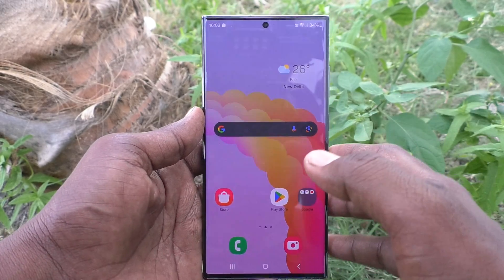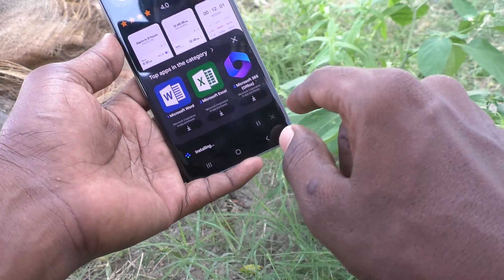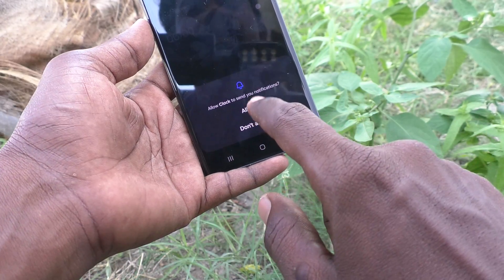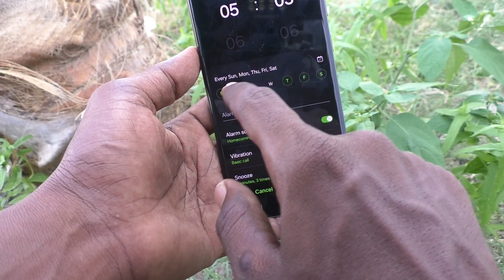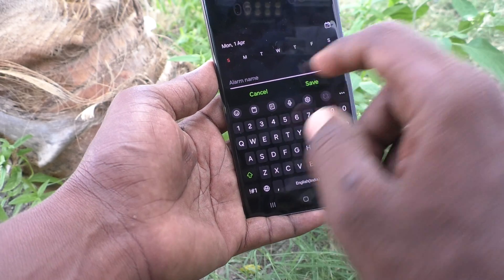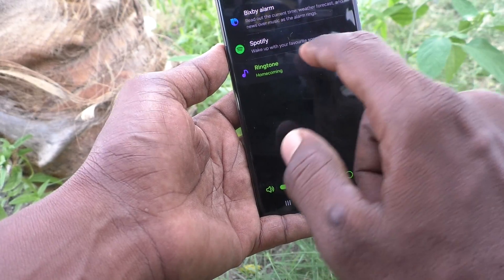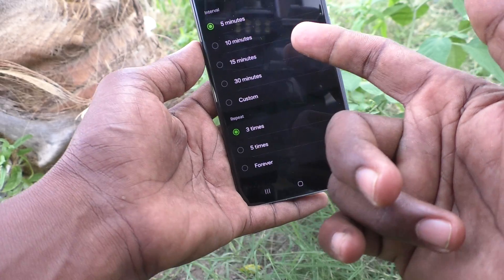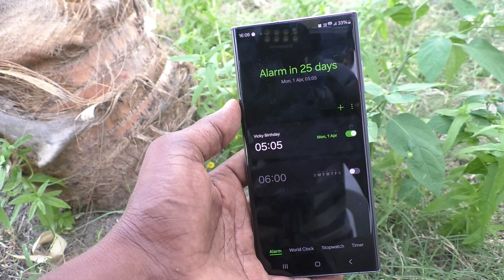How to set alarm in Samsung Galaxy S23 Ultra 5G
Samsung Galaxy S23 Ultra 5G alarm settings : Learn here how to set alarm in Samsung Galaxy S23 Ultra 5G smartphone.